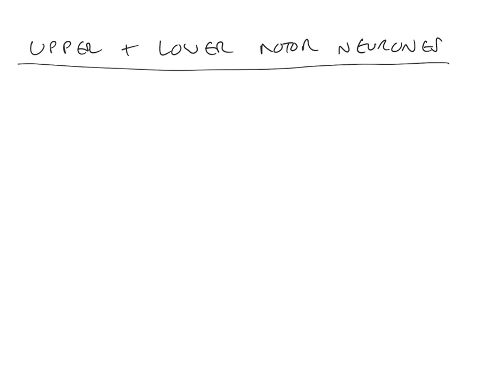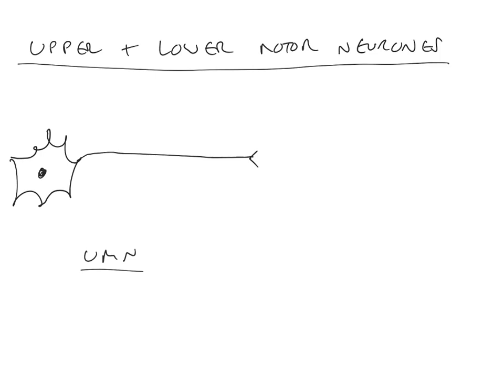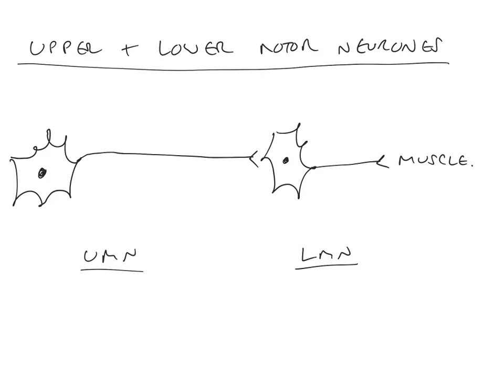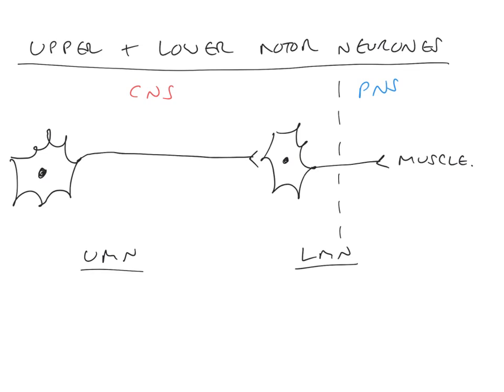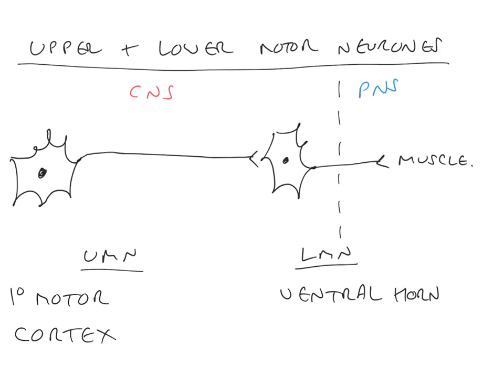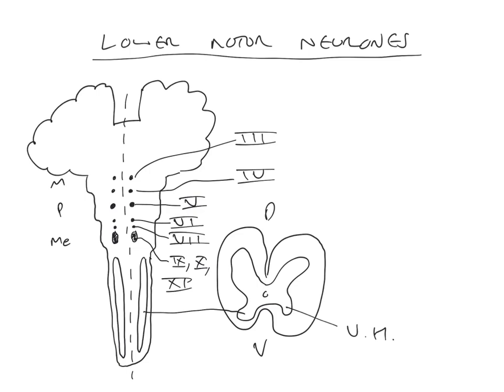Basic properties of upper and lower motor neurones and location of lower motor neurones